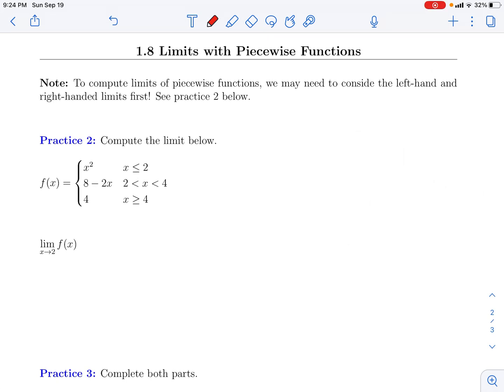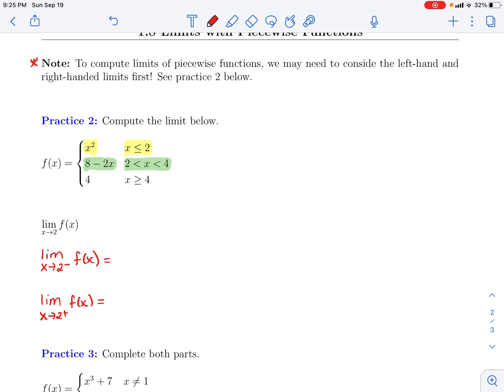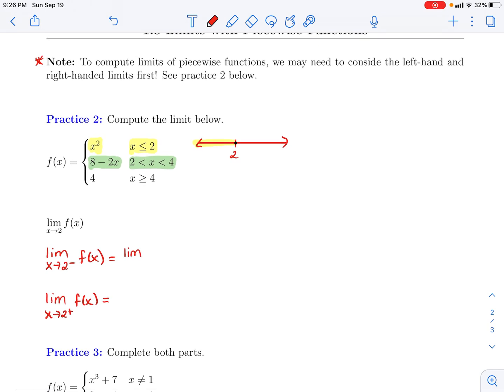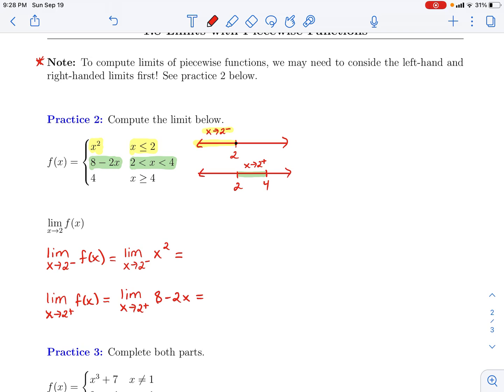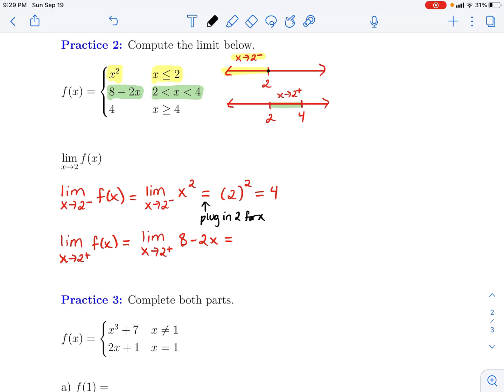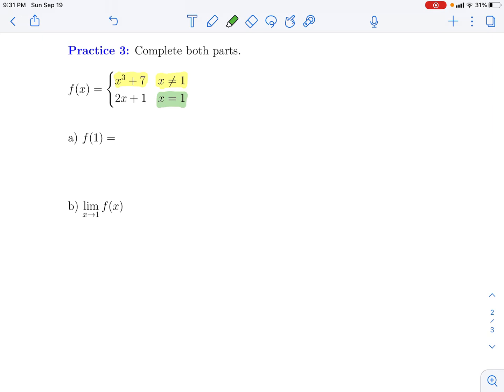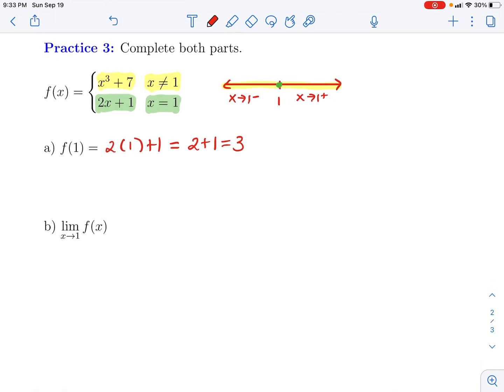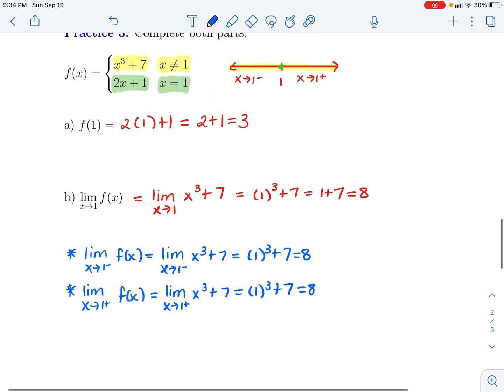1.8 limits with piecewise functions